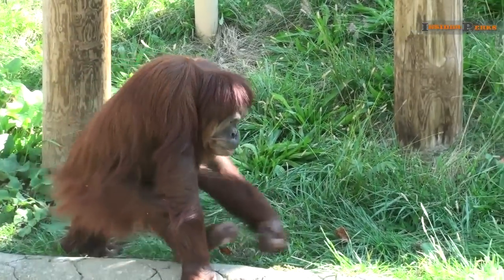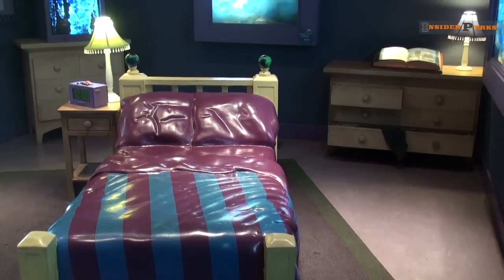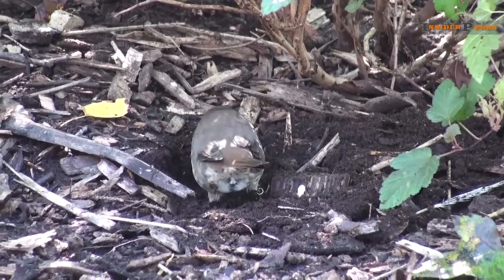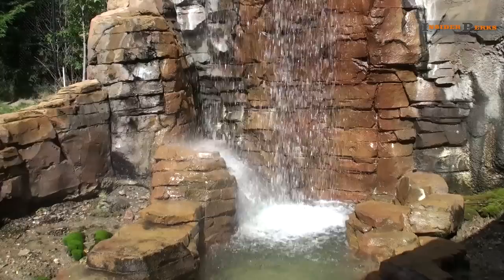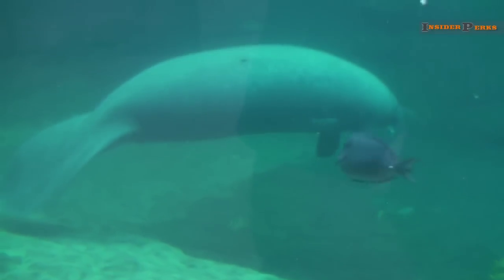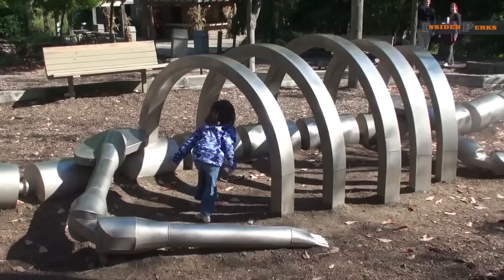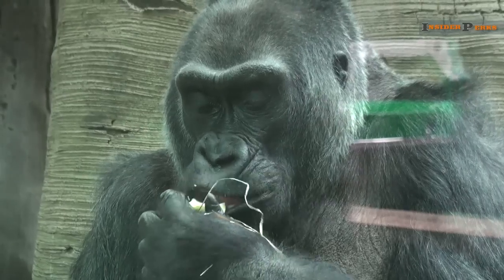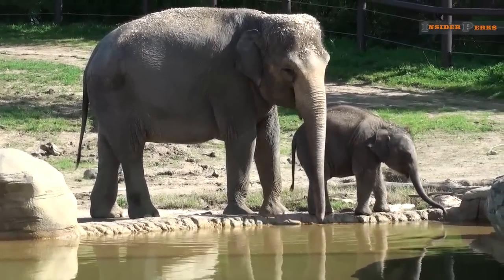Columbus Zoo and Aquarium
The Columbus Zoo and Aquarium is located just minutes from downtown Columbus, OH and offers hundreds of species along with several unique animals like the sun bear.

We make travel videos of hotels, museums, restaurants and quite a few other things. Learn about the places you want to go, before you get there, with our exclusive videos.